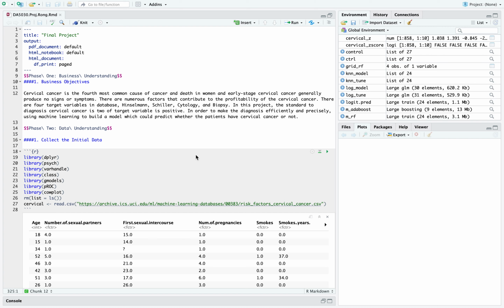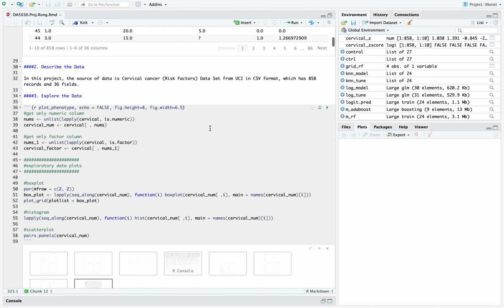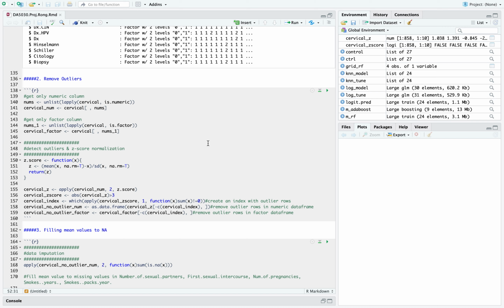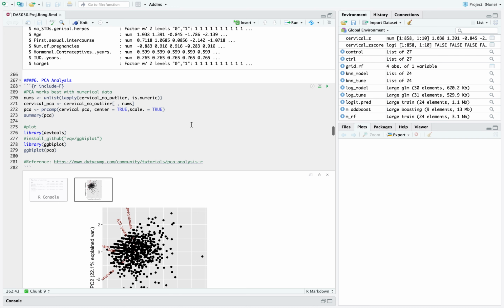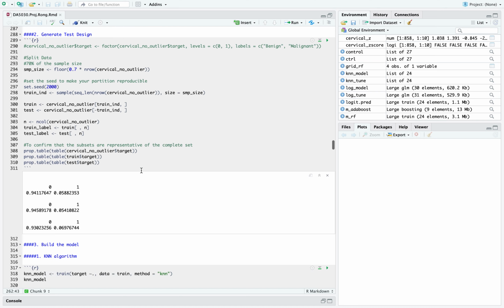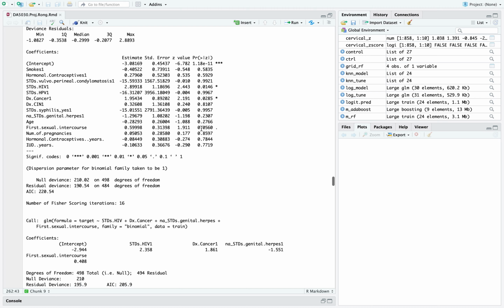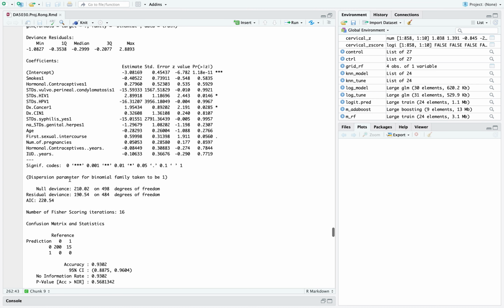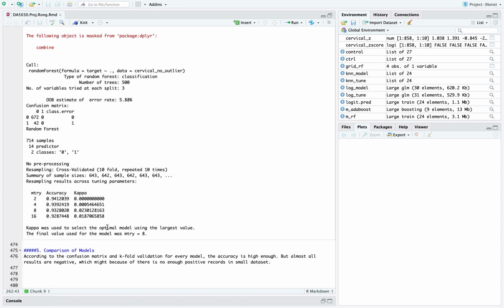DA5030 Proj Rong